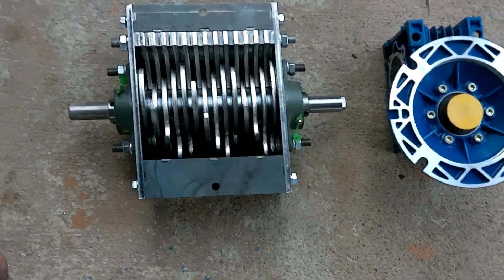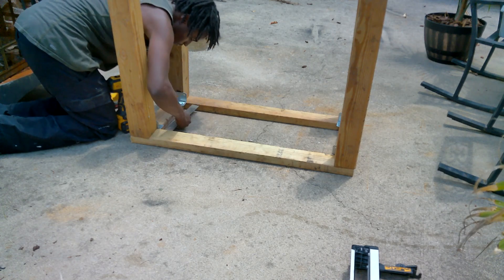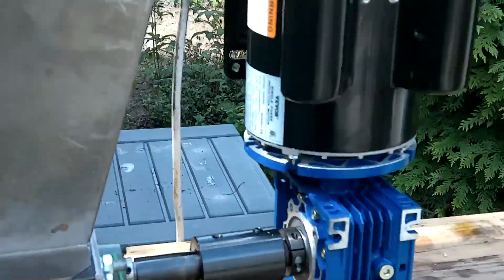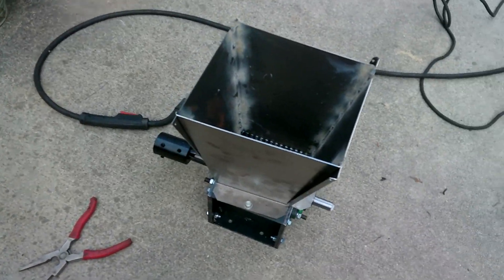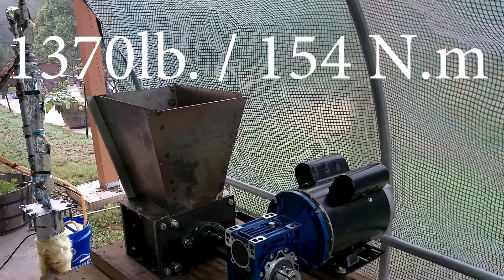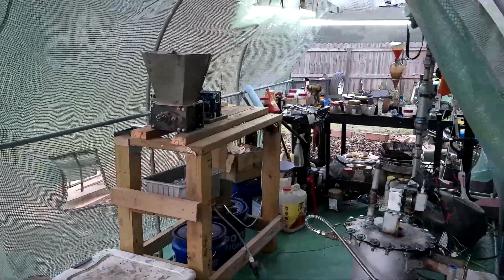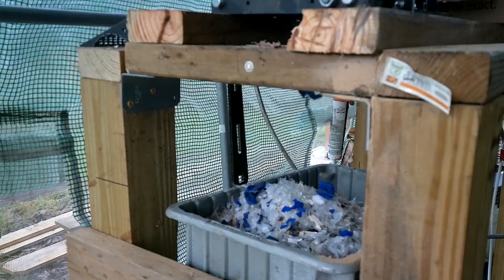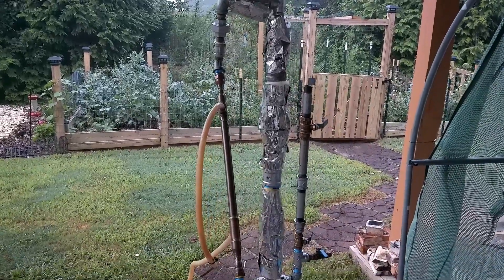Success! The PLASTIC SHREDDER!